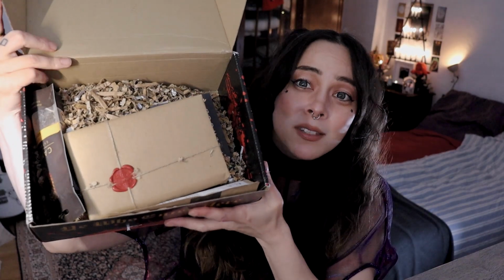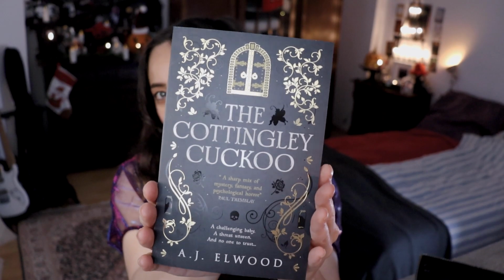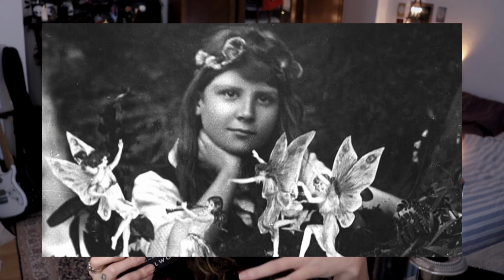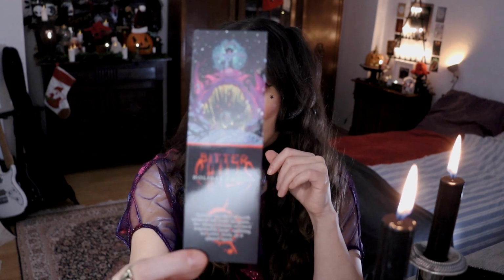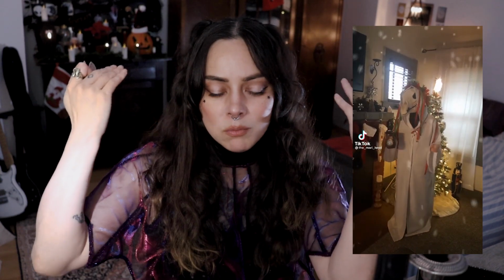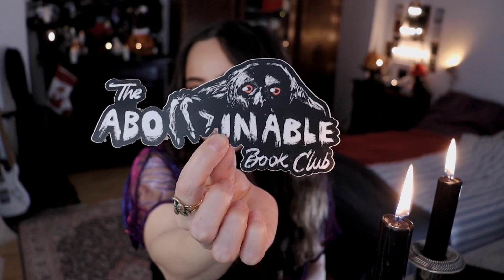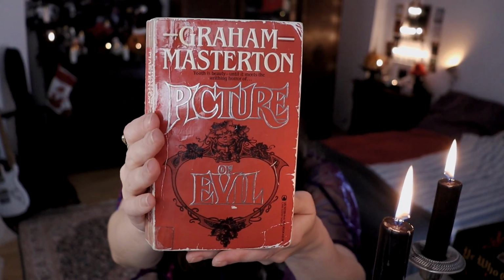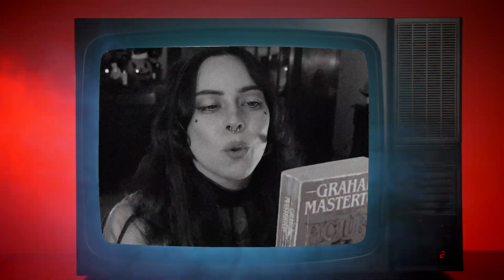Horror Book Box Unboxing - Abominable Book Club UK - Dec 2021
Unboxing the December Abominable Book Club box. This is the Full Guts box.

00:00 Greetings, Christmas Gift
01:27 Served Cold Trailer
01:45 Served Cold Author Video
02:54 Unboxing!
04:14 Drink
04:58 Treat
05:31 New Release
08:57 Bookmarks
11:05 Stickers
11:47 New Release
13:25 Xmas Card and trivia
14:13 Used Book
17:47 Spoiler Card

What is Harpies in the Trees?
Hi, I'm Mers and welcome to my Horror BookTube Channel!

Horror fiction is my passion, especially the supernatural!  I LOVE spooky! On this channel I upload horror book reviews, book hauls, reading vlogs, unboxings, author interviews, readings, creative projects inspired by books, and more! Basically, spooky content about horror books. If you love Halloween, spooky and creepy things and most importantly horror books, then you might like the book and spooky focused videos I create.